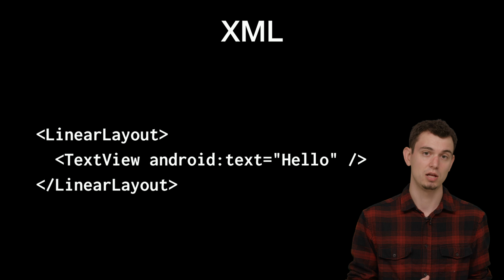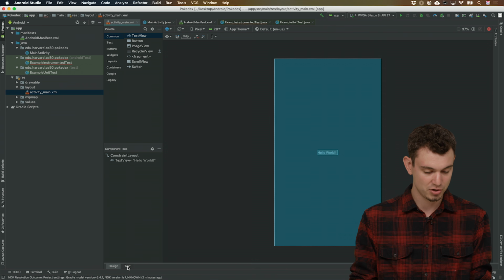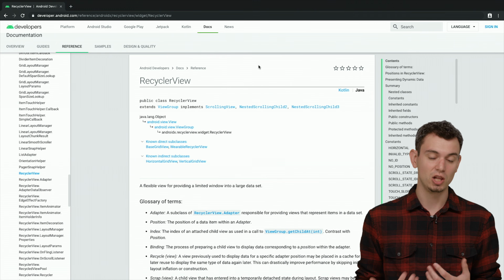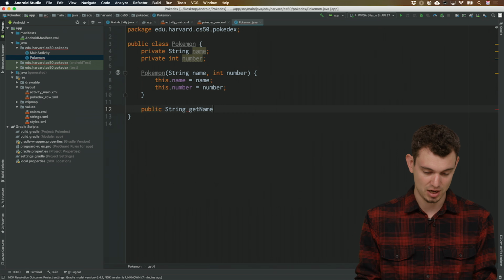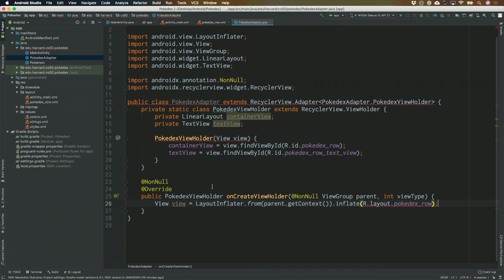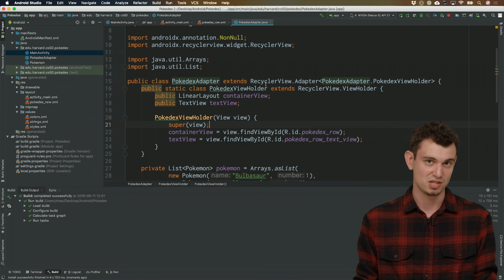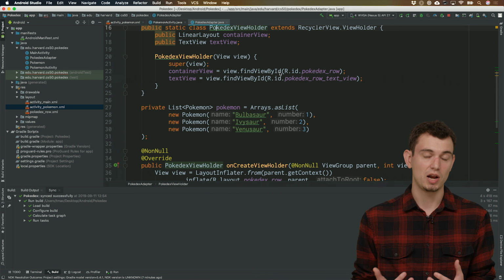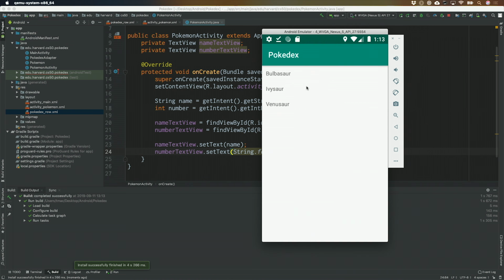CS50 Tracks 2019 - Android - Lesson 2